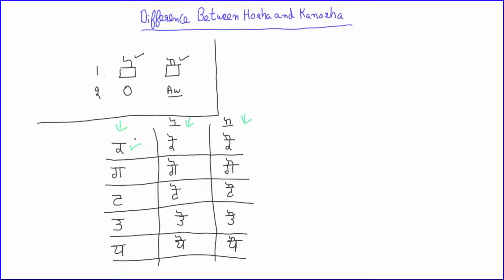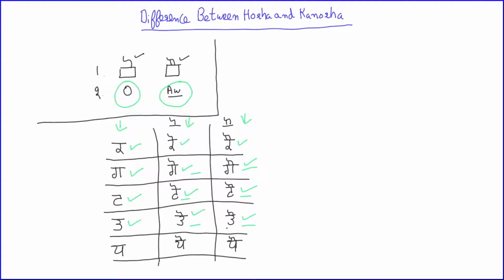Gurmukhi Matra differences | part 1 | Horha and Kanorha